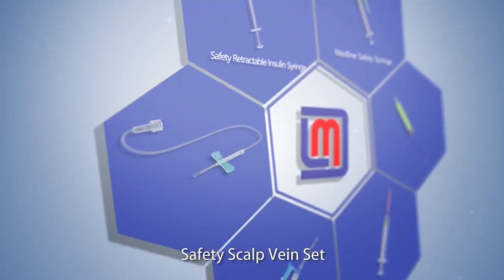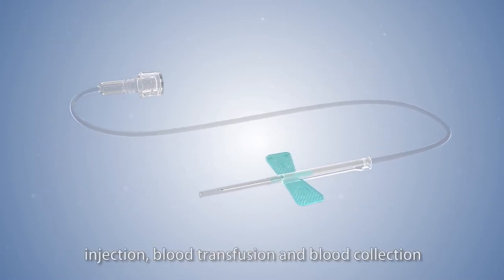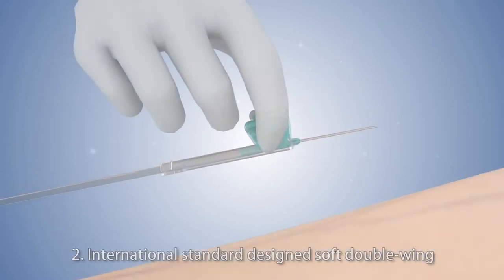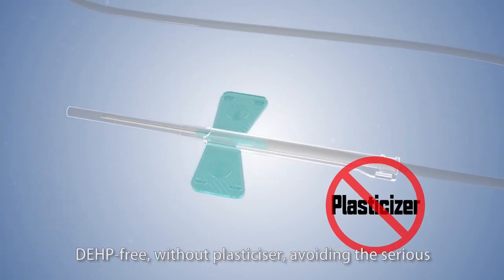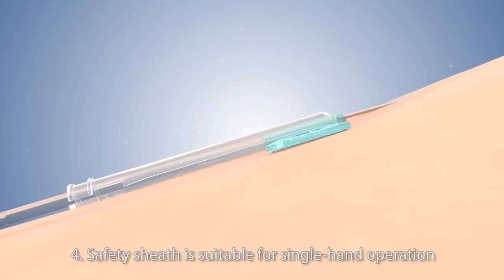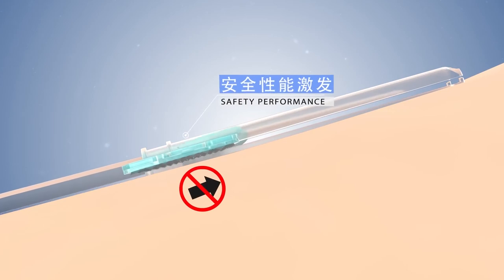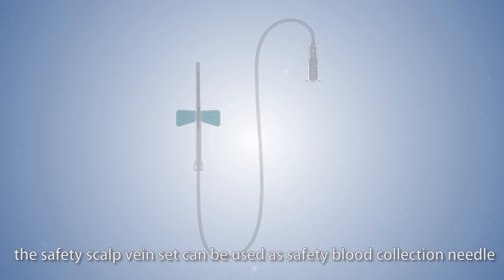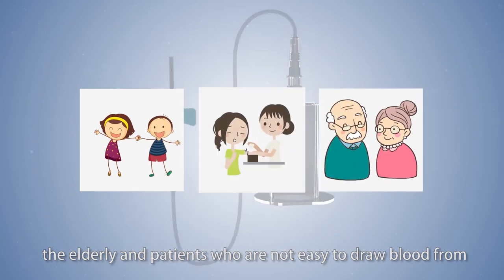safety scalp vein set (safety butterfly needle)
Safety scalp vein sets are widely applied in the infusion areas. Transparent safety sheath provides visual perspective, which can be activated to cover the contaminated needle, thus preventing needle exposure.